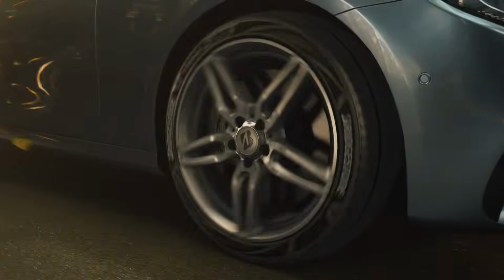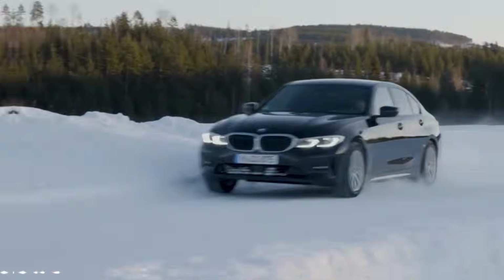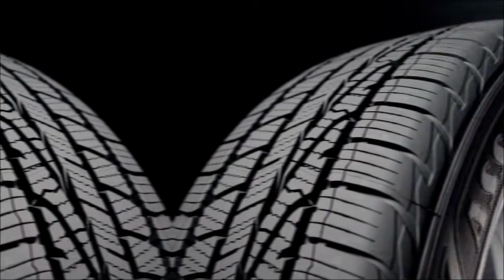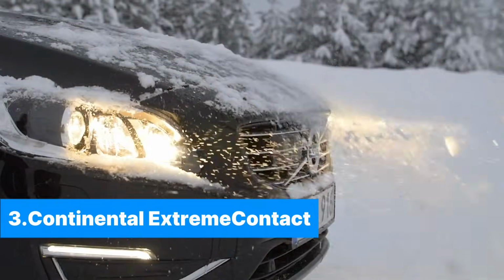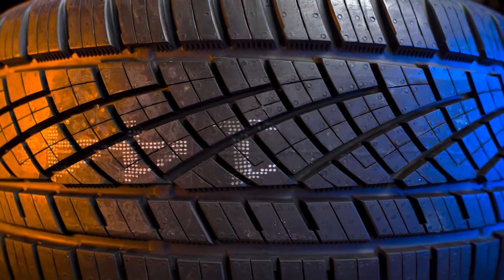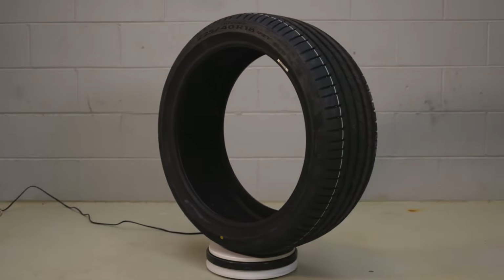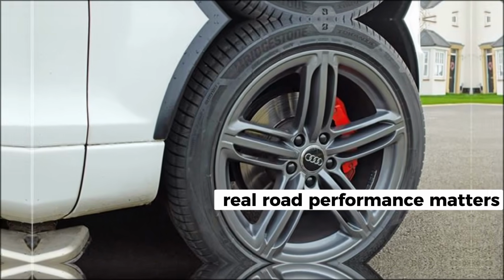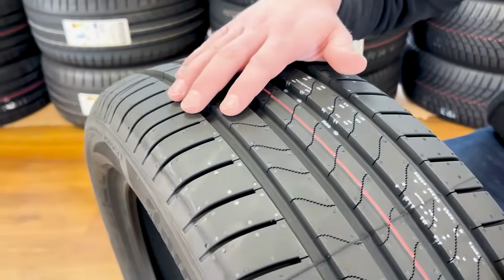Best All Season Tires 2026 - The Only 5 You Should Consider Today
👉 Links to the Best All-Season Tires We Listed in this video:

1. Bridgestone Turanza 6

2. Pirelli Cinturato P7

3. Continental ExtremeContact

4. Goodyear Assurance Finesse

5. Firestone All-Season

Get ready to explore the Top 5 Best All-Season Tires designed to deliver dependable performance all year long. In this video, we break down five standout options known for their balanced traction, smooth handling, and durability in rain, dry roads, and even light winter conditions. Whether you’re commuting daily or planning long weekend drives, the right tire can transform your comfort, safety, and fuel efficiency.

We highlight the key advantages of each model, from advanced tread patterns to noise-reducing technology and reinforced construction. You’ll discover which tire suits compact cars, SUVs, and trucks, helping you make a smarter and more confident choice for your vehicle.

If you want year-round reliability without switching tires every season, this guide gives you everything you need. Dive in now to compare the best five all-season tires and find the perfect match for your driving style and road conditions.

I hope you enjoyed the 'Best All-Season Tires' Video.